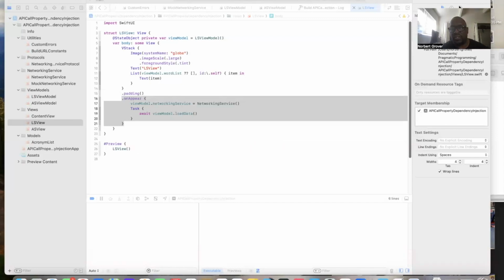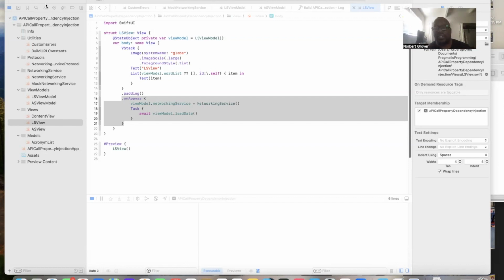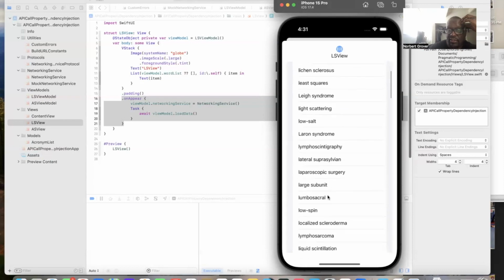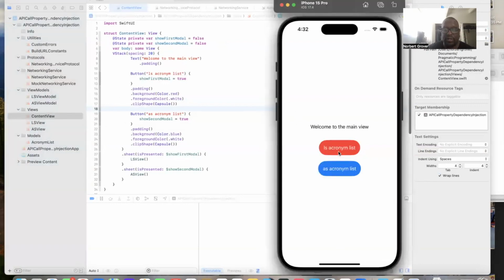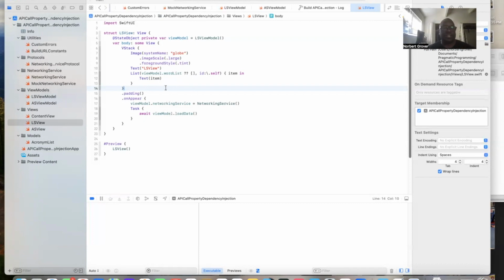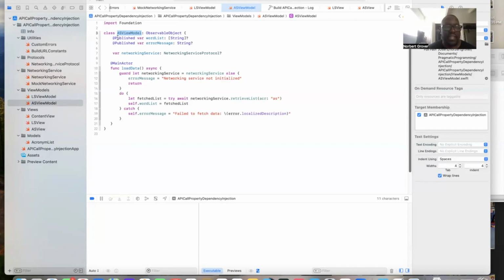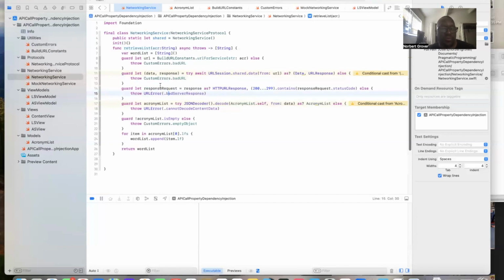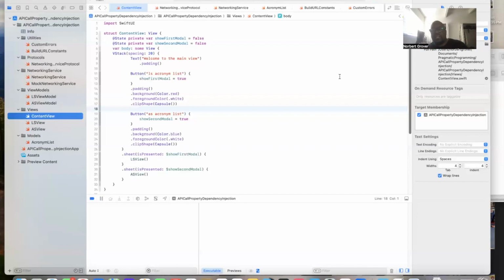GET TECH MONEY!!! If You Aren’t Sure About Property Dependency Injection, YOU AINT A REAL DEVELOPER!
Master Property Dependency Injection in iOS Development & Boost Your Earnings!

🚀 Join us in this comprehensive tutorial where we delve into the art of Property Dependency Injection for iOS development. This powerful technique streamlines app architecture, enhances testability, and boosts code maintainability — key skills in the toolkit of any elite iOS developer.

👨‍💻 What You'll Learn:

Basics of Dependency Injection: Understand the core concepts and the importance of dependency injection in software engineering.
Property Dependency Injection Demystified: Learn how to implement property dependency injection in your iOS projects to make them more flexible and maintainable.
Real-World Examples & Best Practices: See how property dependency injection is applied in real-world iOS apps and learn the best practices to integrate it seamlessly into your projects.
💼 Capitalize on Your Skills:
By mastering advanced iOS development techniques like property dependency injection, you position yourself at the forefront of the market.

📈 Enhance Your Career Prospects:
This tutorial is not just about learning a technique — it's about enhancing your value as a professional developer. Understand how to leverage your new skills to negotiate better pay and spearhead more ambitious projects.